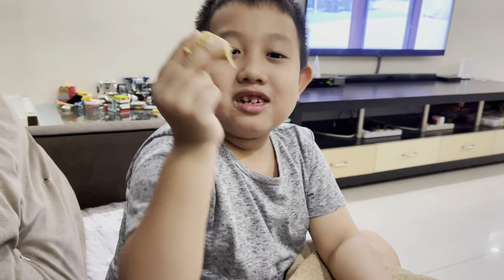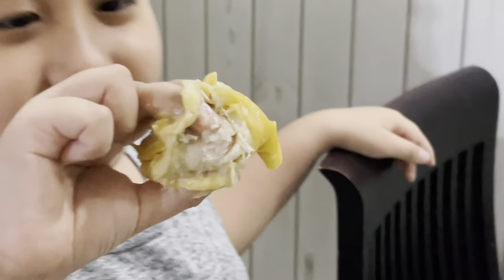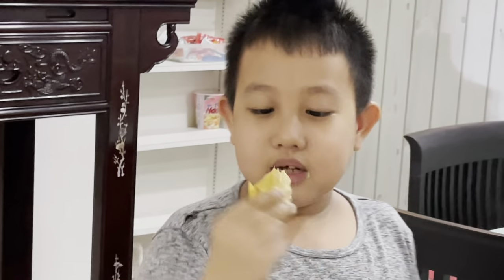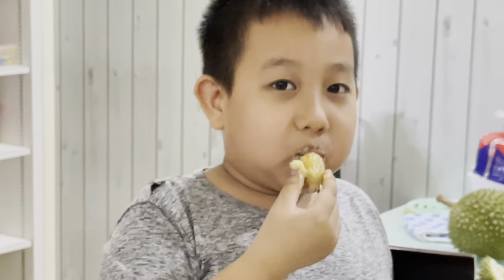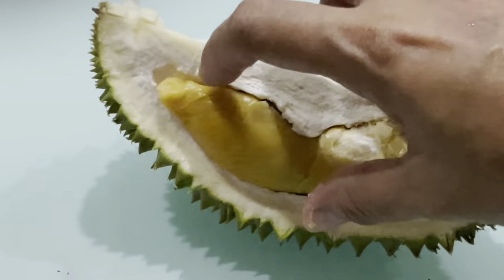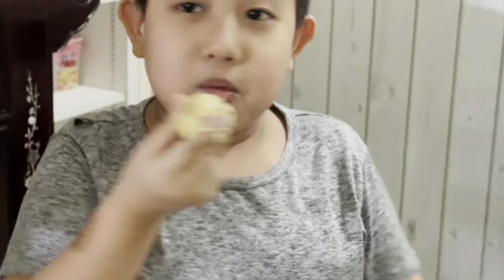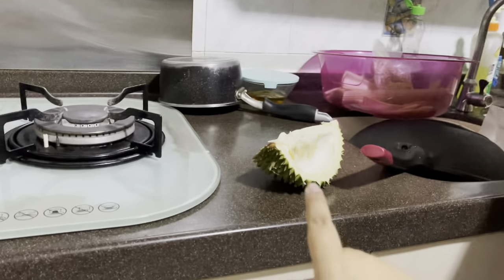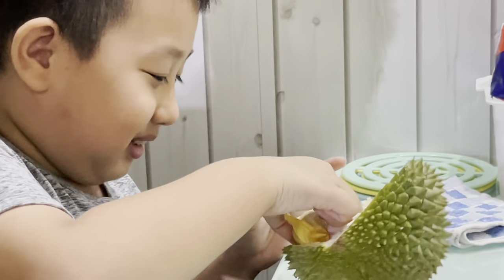EAT DURIAN‼️DURIAN SEASON IS BACK‼️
Durian season is back

durian fruit,durian challenge,trying durian for the first time,best durian in the world,durian fruit challenge,king of fruits,people try durian,musang king durian,exotic fruit,eating durian,trying durian,how to eat durian,what does durian taste like,durian fruit taste test,king of fruit,durian first time,food challenge,durian reaction,how to open durian,raw vegan before and after,one meal a day,how to cut a durian,where to eat durian in singapore